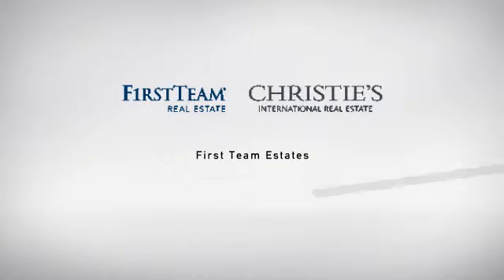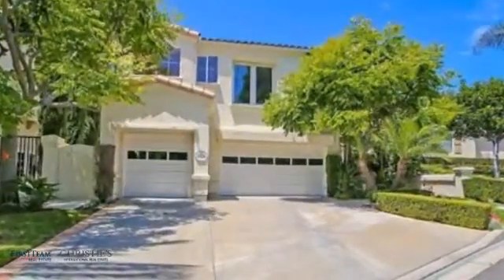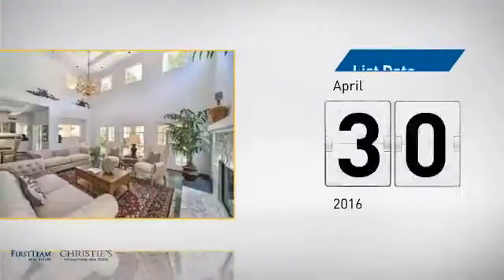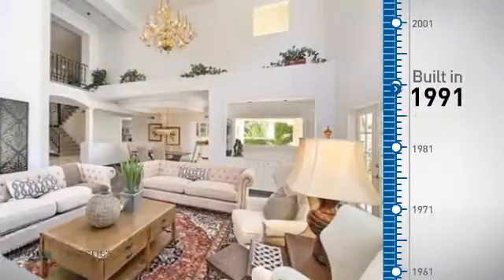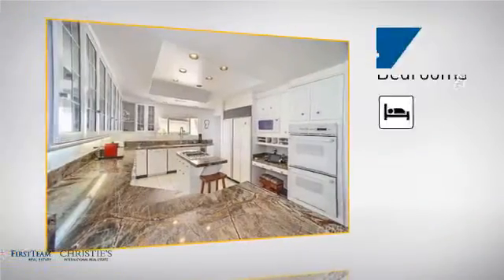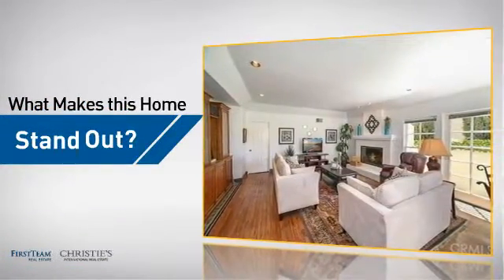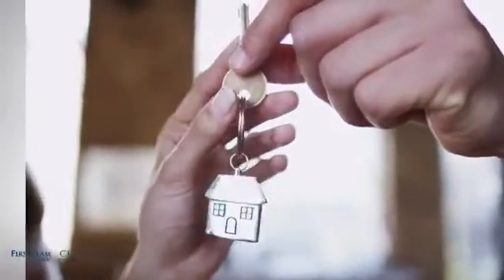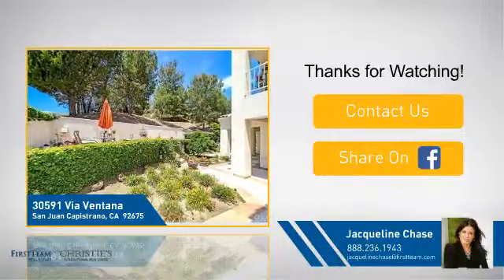30591 Via Ventana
Beautiful custom Marbella Country Club home located on 9100 sq ft. lot with view on private cul-de-sac. This custom home is warmed with fresh, natural light that fills the downstairs living and dining area leaving out to a cozy orchard with mature orange trees.  Formal living room is perfect for entertaining with the custom fireplace and French doors that open to the rear yard.  The gourmet kitchen opens to an expansive family room ideal for family gatherings and entertaining.
Upstairs you will find a over-sized master suite with fireplace, double vanity sinks, Jacuzzi tub and custom sauna for those long days after work or on the golf course.  3 additional bedrooms upstairs in addition to a separate sitting area further enhance this home's appeal.  A separate room downstairs with private bath is ideal for an additional guest, nanny or family. Join the private Marbella Country Club which offers golf, tennis or a social membership. Recently renovated clubhouse features new dining room, work out facilities, new men's locker room as well as a new kid friendly workout area.  One of the best kept secrets for a kid friendly community!